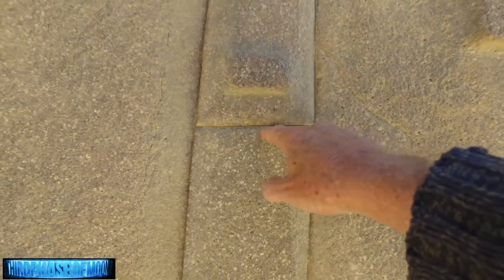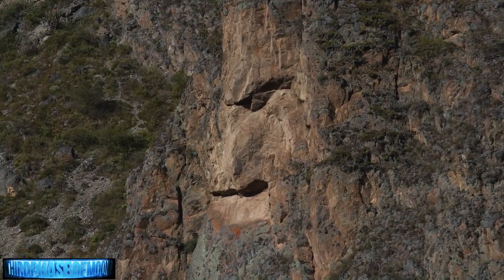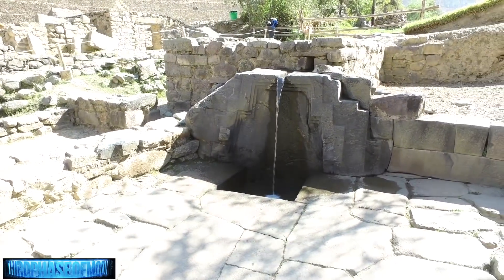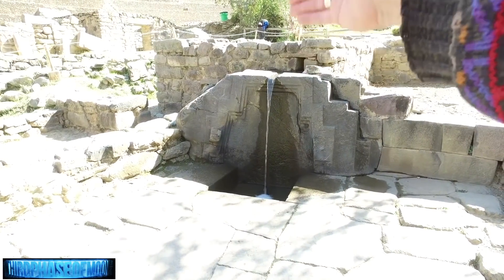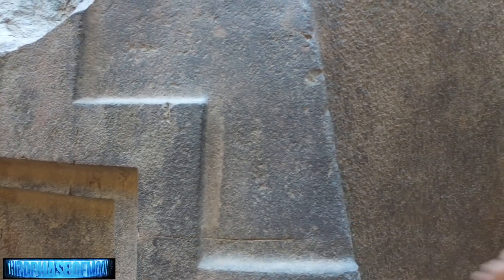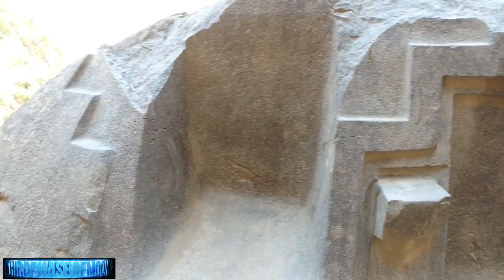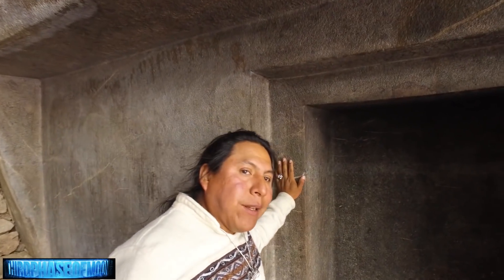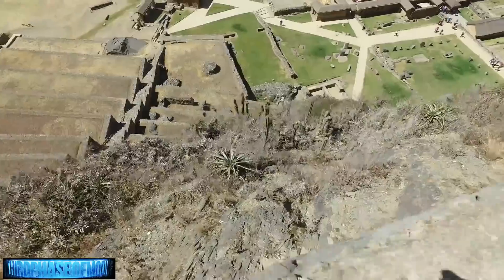Hidden Doorway! Ancient Technology Lost? Peru! 2019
Ancient Lost Worlds and Hidden History. On location videos made by author and adventurer Brien Foerster exploring Peru, Bolivia, Egypt, Hawaii, Easter Island and other exotic places. With special emphasis on evidence that advanced technology and human history are at least 10,000 years old.

#1 Most Viewed UFO Youtube Channel Thirdphaseofmoon Shares Your Incredible UFO Videos To the World! We are not Alone!

Thirdphaseofmoon Radio Show Every Friday Night! Check Link for Details

Official Thirdphaseofmoon Website! Check it out!

Keep Your Eyes On The Skies!